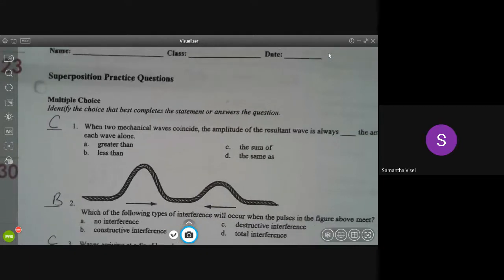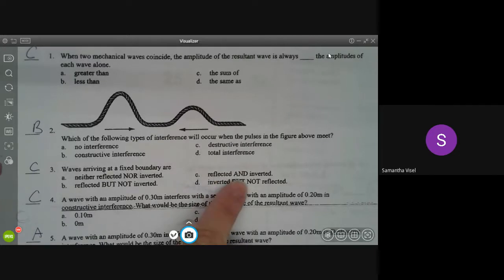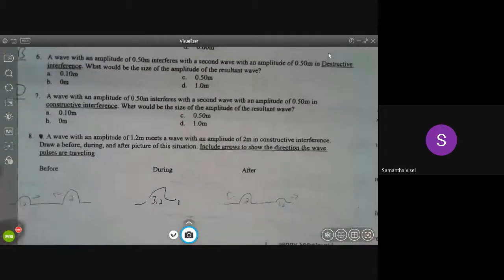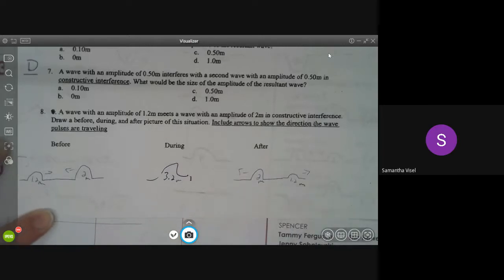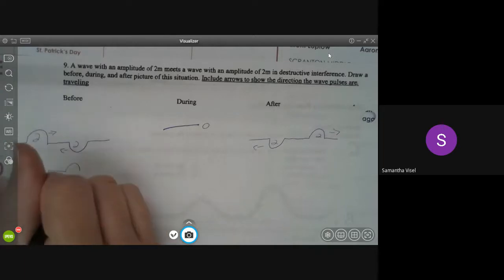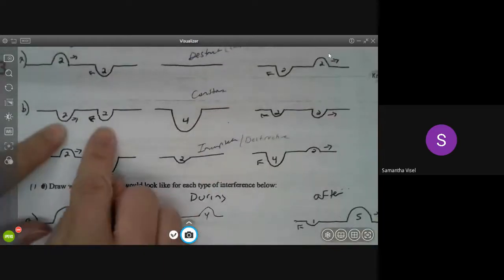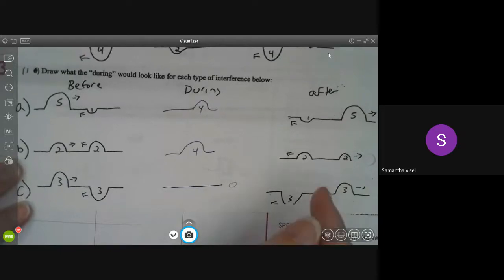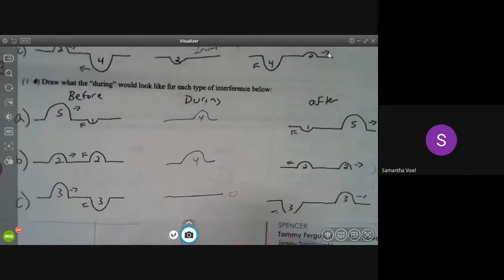Superposition Practice WKS review